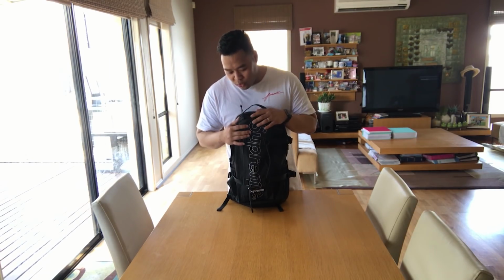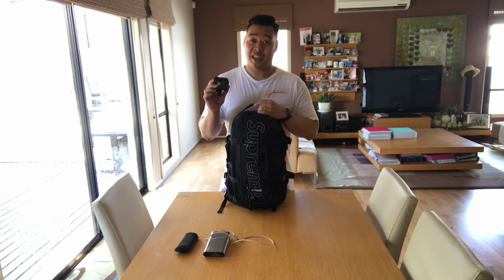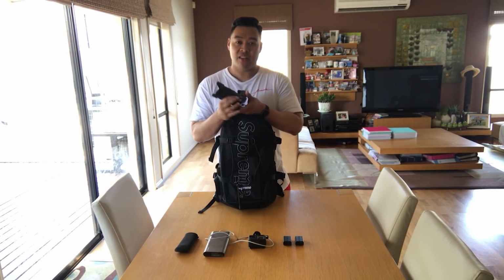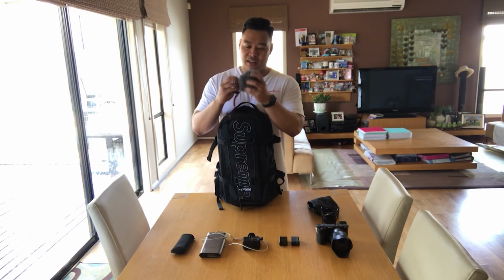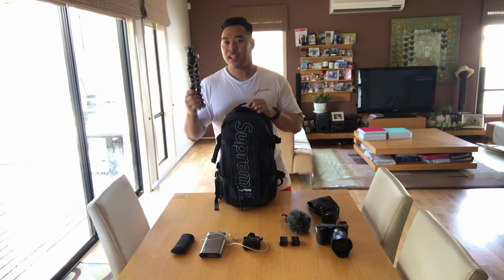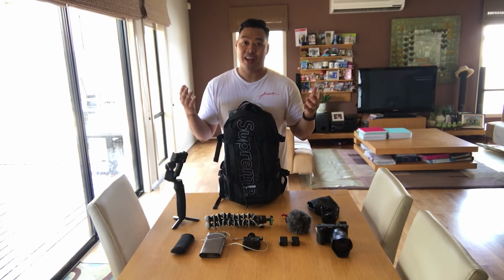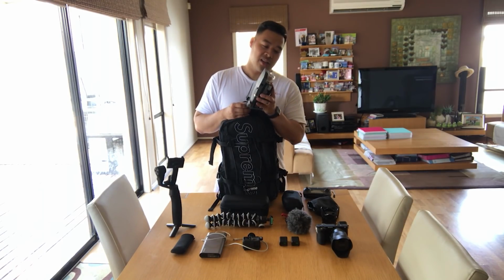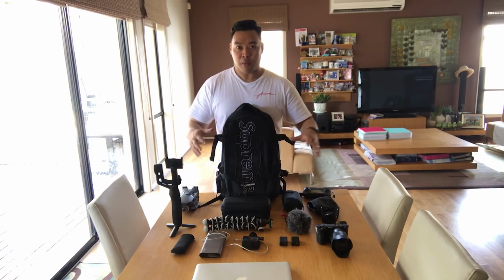My HYPEBEAST Content Creation Essentials - What's in my Camera Bag?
For the links from all the Gear that I use are below:

360 Degree Camera

Waterproof Action Camera

Batteries for my Vlogging Camera

Main portrait Lens

Awesome Cheap Mic

Super Light Stabalizer Gimbal

My portable Drone

Batteries for my Drone

I LOVE RECEIVING YOUR STUFF. PLEASE SEND IT HERE